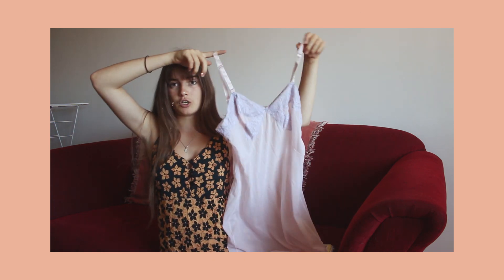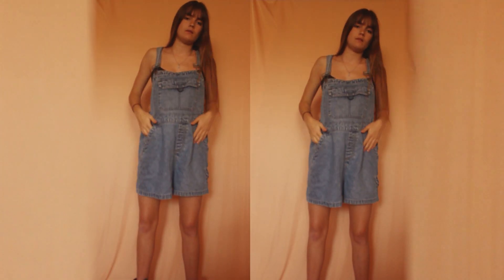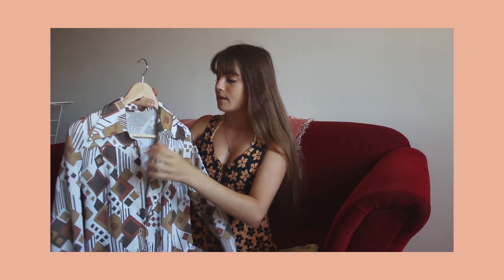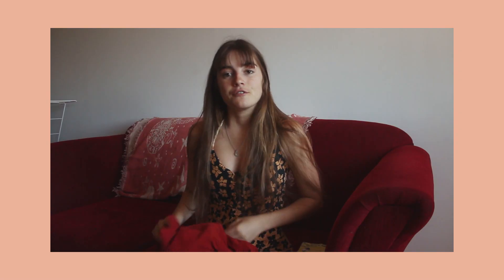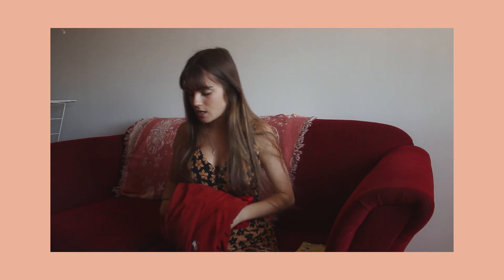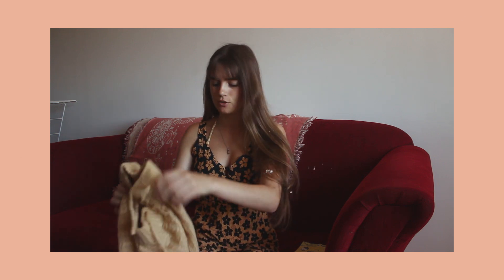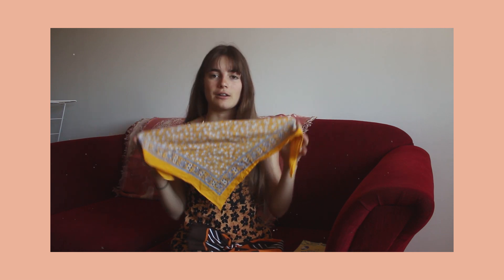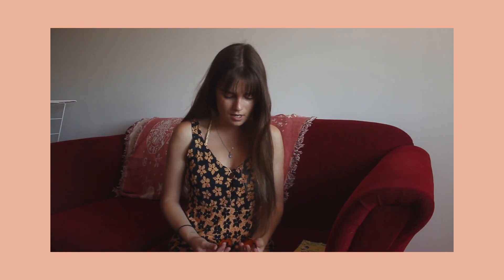EUROPEAN VINTAGE TRY ON HAUL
Hello!! Everything I got from europe, hope u all enjoy xx

SOCIAL:
Snap- freyajjj